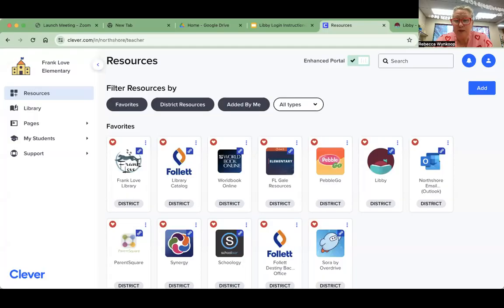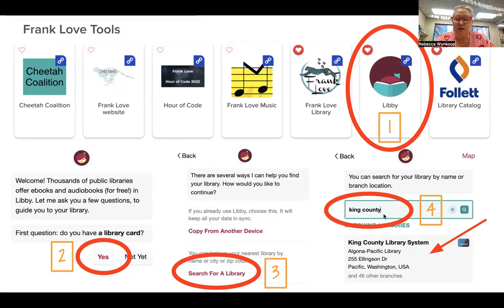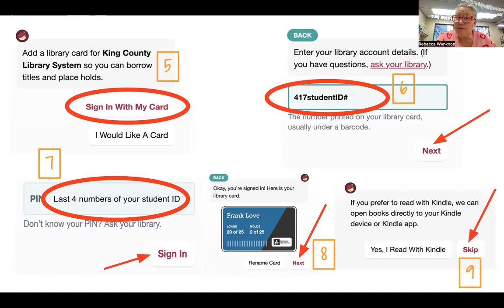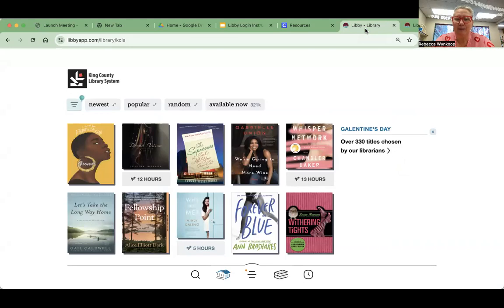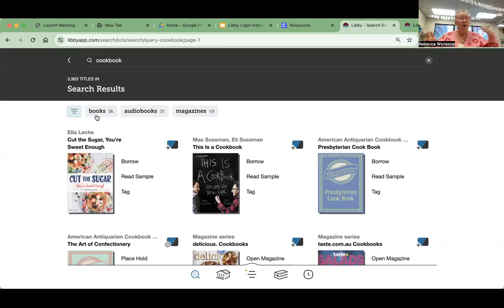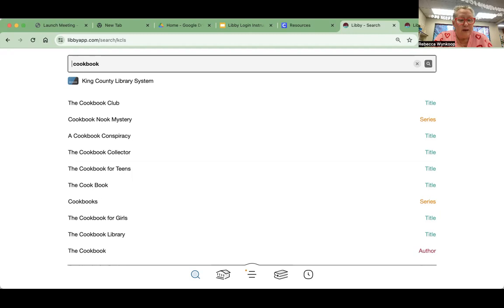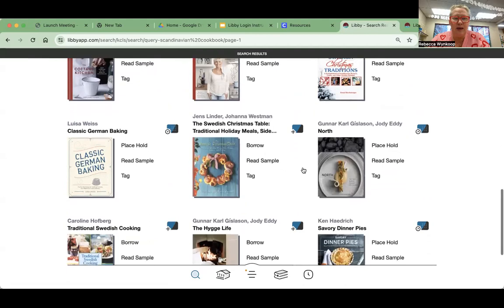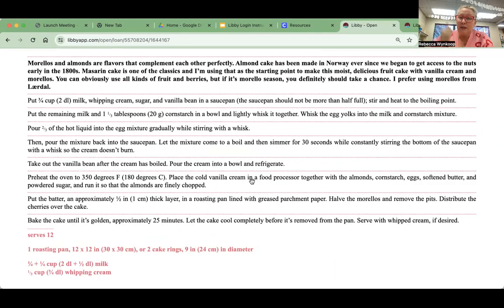Using Libby for Cookbooks